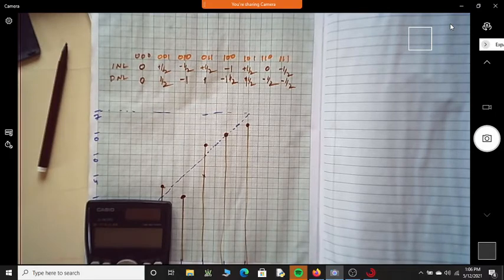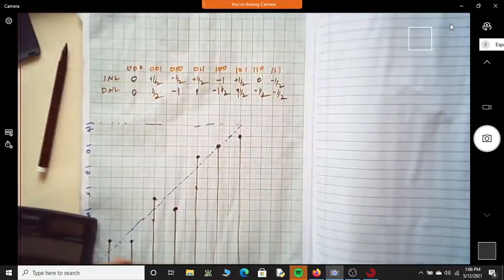DAC, INL and DNL